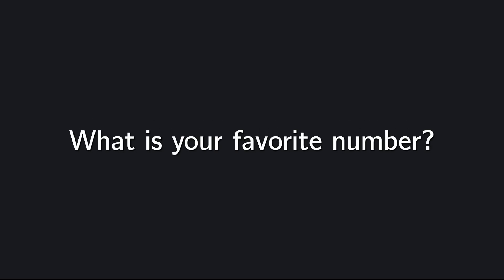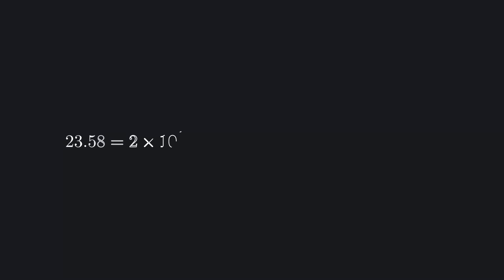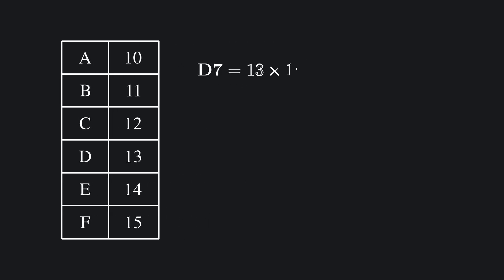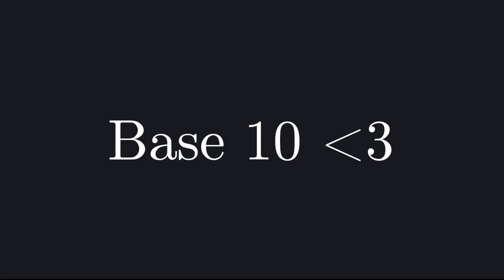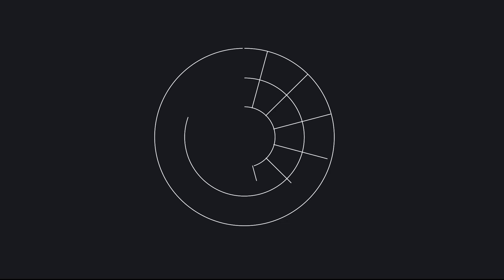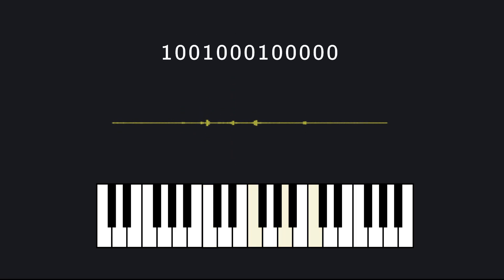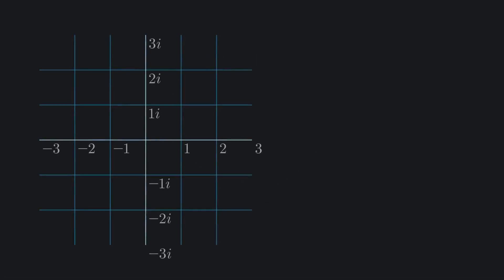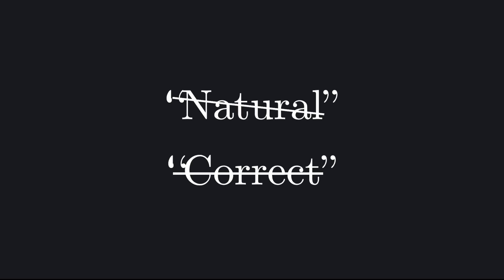The Shape of Math: Relearning How To Count | Unusual Number Bases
We all learned to count in base ten. It feels natural, almost inevitable. But what if the only reason we use base ten is because we have ten fingers?

In this video, we explore what number bases really are: the hidden systems that shape how we write, calculate, and even think about numbers. From the ancient Sumerians’ base 60 to the binary world of computers, from the golden ratio base ϕ to the paper-folding fractal hidden in base (1 + i), every base tells a story about the world that uses it.

Along the way, we’ll see how:
• Arithmetic really works in any base
• Music can be described using a non-integer base (2^(1/12))
• The golden base connects arithmetic and the Fibonacci sequence
• A simple strip of paper can reveal a fractal born from complex arithmetic

Math isn’t just about numbers — it’s about the languages we invent to describe patterns.
Change the base, and the whole world starts to look different.